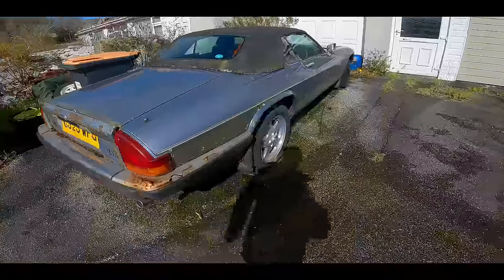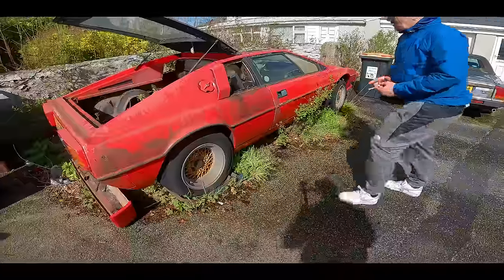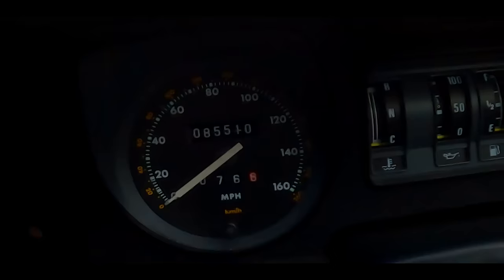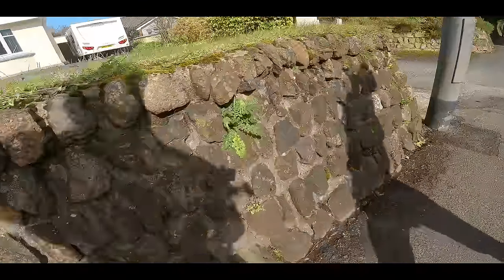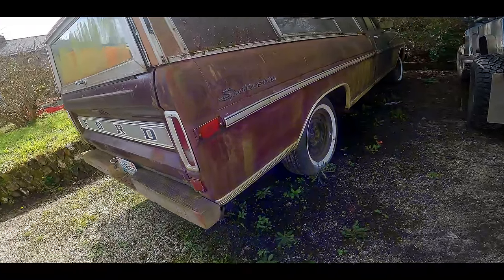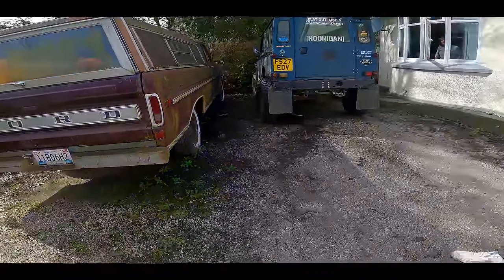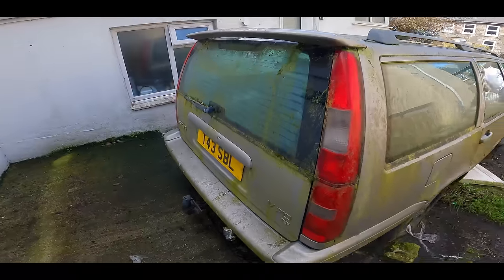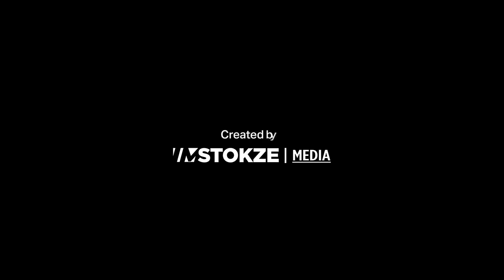ABANDONED Cars Of CORNWALL, Unreal finds | IMSTOKZE 🇬🇧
Hello and welcome to a new episode,
This week's episode we venture to sunny Cornwall to go and see my long lost brother, Whilst on the trip we go and check out some of the local spots near to where my bro lives, what a fantastic place and amazing locations, This upload takes us on some long distance walking as we do a Cornwall Walk by haha, what we find is unreal cars to mention are a very rare Lotus sat since the dawn of man, a very rare again Volvo t5 850 R, i mean really, i do hope you enjoy this upload.

Thanks as always for watching,  All the best, Stokze...